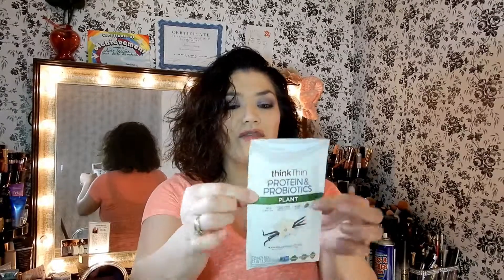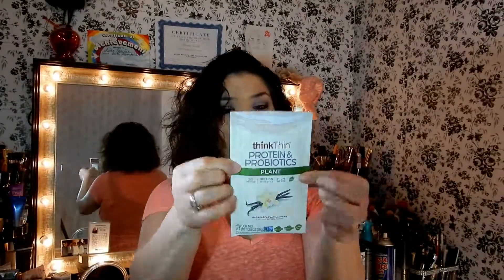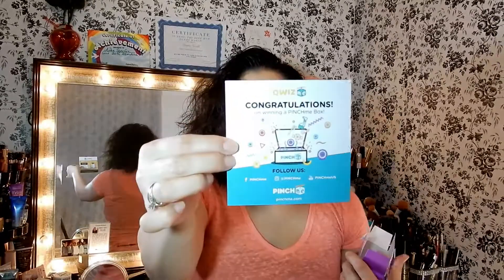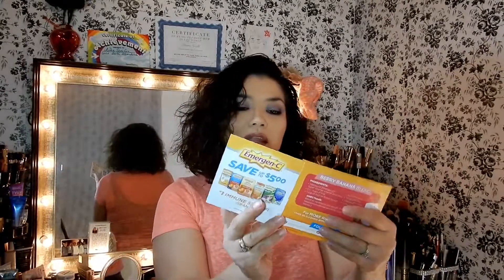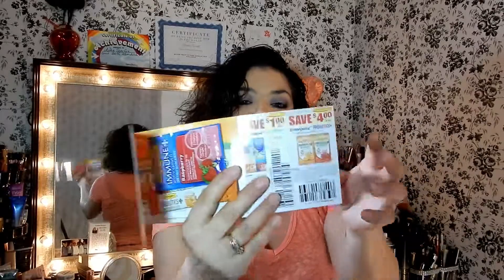unboxing pinchme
Thanks for watching my unboxing Pinchme  is a Free subscription i did do surveys to receive this box for the box i did unbox i received 300 tokens for a deluxe box you have to do surveys and receive 1000 tokes and 3000 for super deluxe box